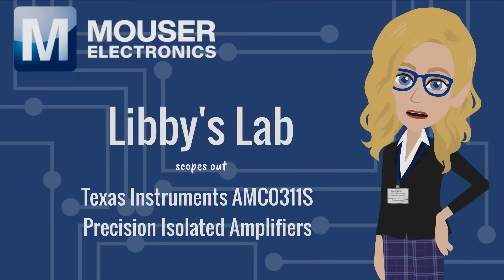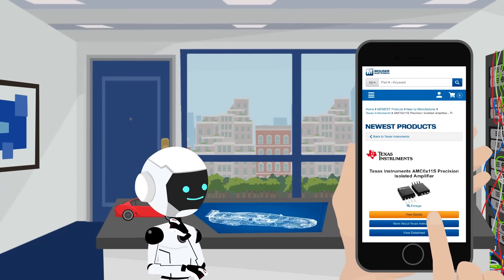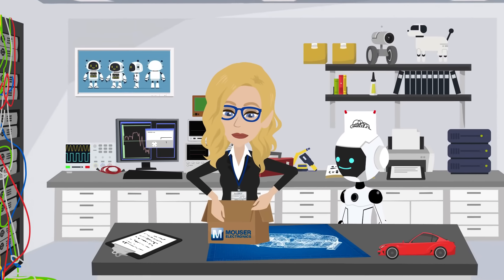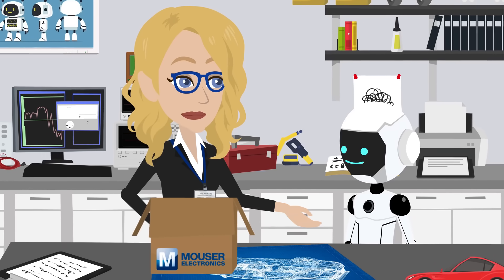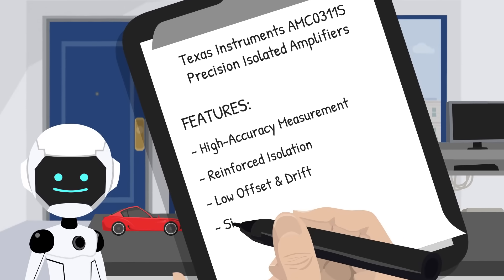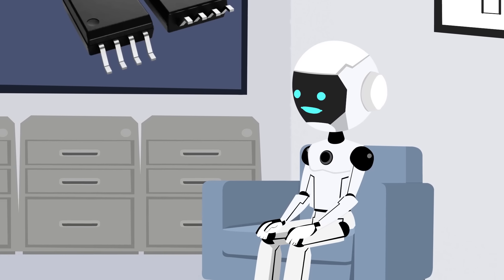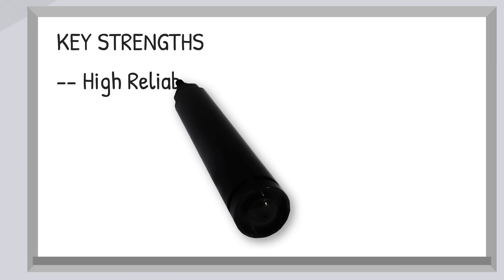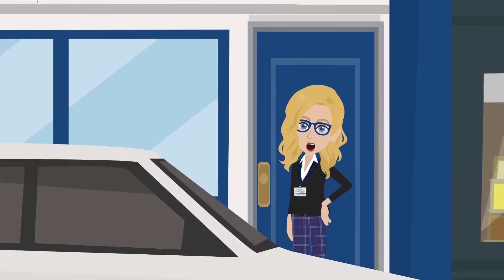Libby's Lab Scopes out Texas Instruments AMC0311s Precision Isolated Amplifier | Mouser Electronics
Join Libby and Demo in this episode of “Libby’s Lab” as they explore the Texas Instruments AMC0311s Precision Isolated Amplifiers, available at Mouser.com! These amplifiers are great for protecting sensitive circuits in high-power applications. Keep your circuits charged and your ideas sparking!